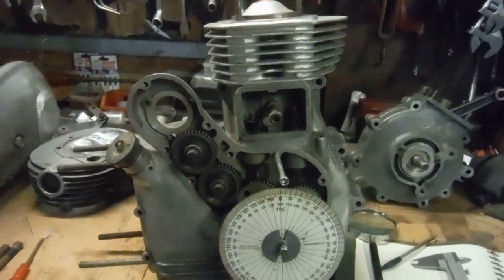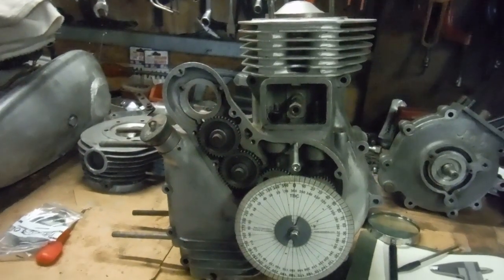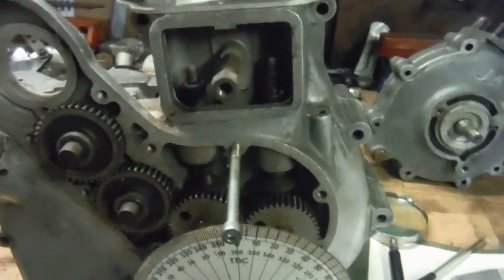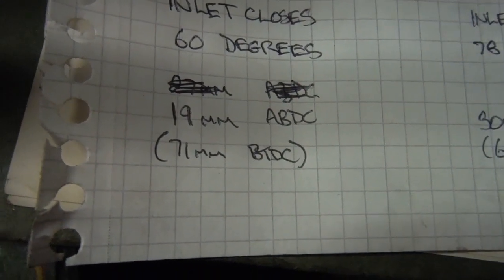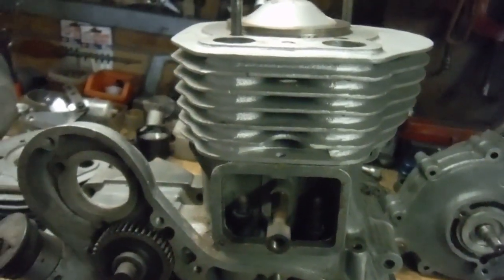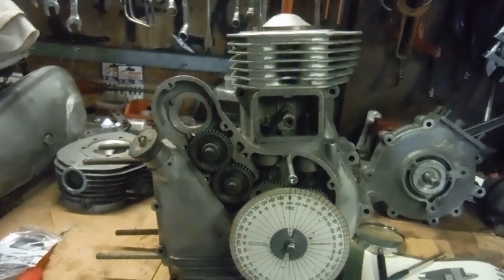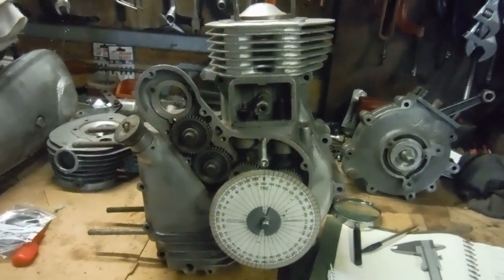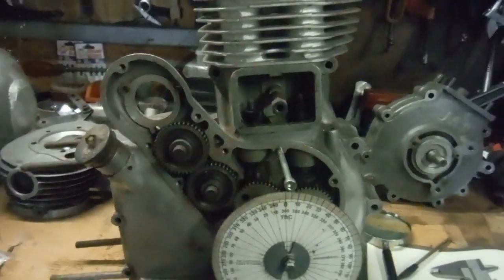Royal Enfield tuning 4 - possible reasons why retarding inlet cam timing often improves performance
Videos discussing 'how to' retard the inlet cam timing have already been made and can be found in my recently started playlist titled 'Royal Enfield tuning', to which I will be gradually adding older videos already made, as well as any new material which may be relevant as it is produced.
Here, I ponder and discuss some of the potentially beneficial effects of retarding the inlet timing, which certainly seems to work for some reason, or reasons, whether my theories as to why are correct or not!